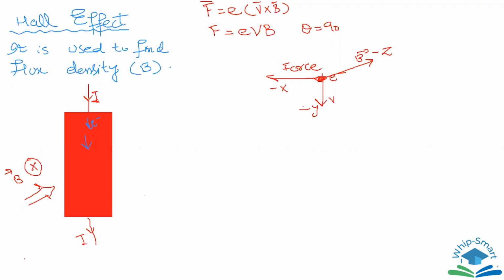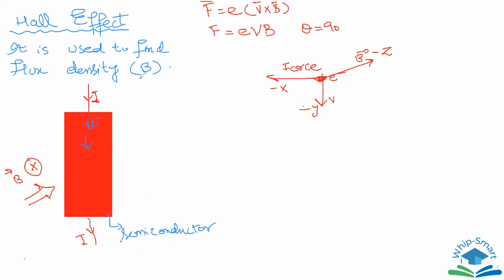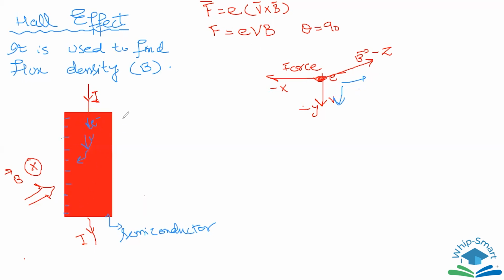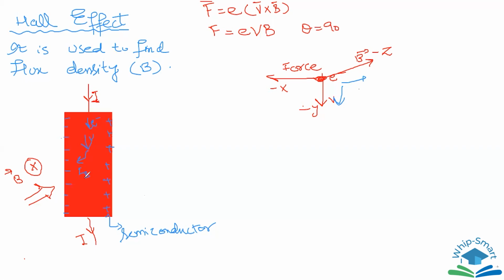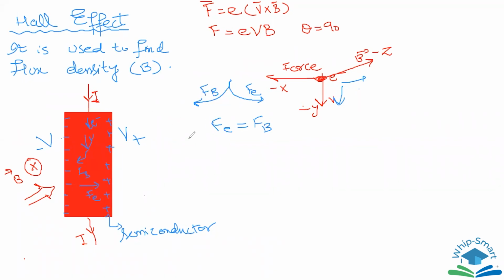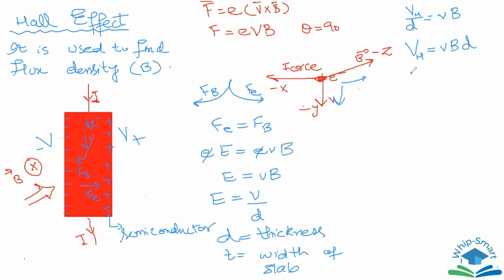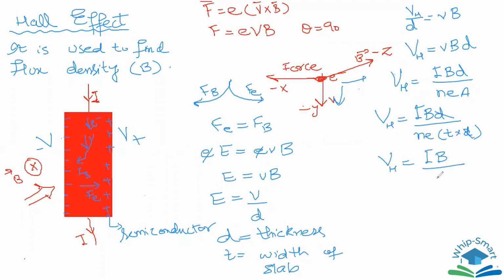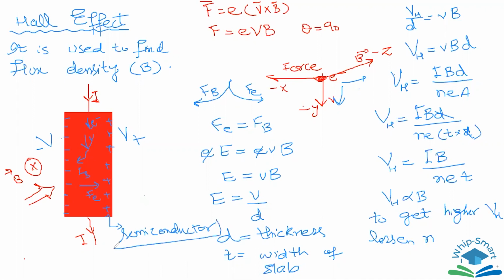Hall effect - A Level Physics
In this video, we will learn about the Hall effect. A small current flows through the probe from one end to the other. When a magnetic field is applied, the electrons are pushed sideways by the magnetic force, so that they accumulate along one side of the probe. This is the Hall effect.